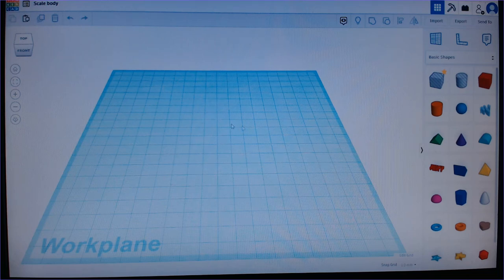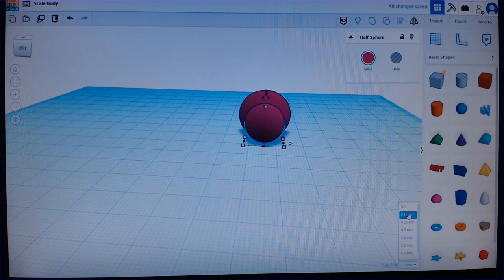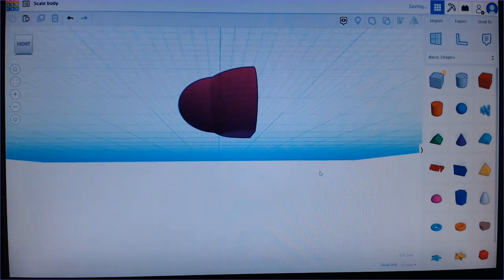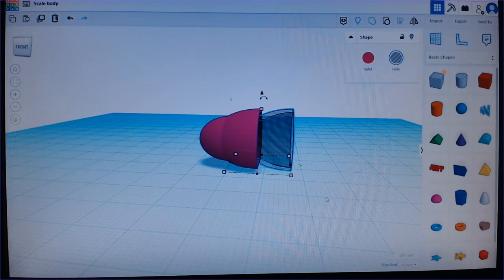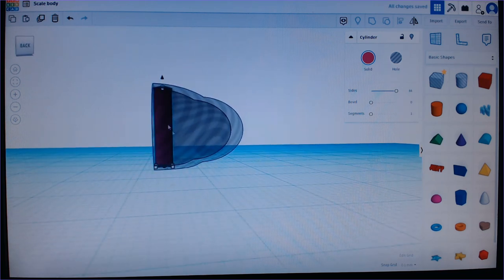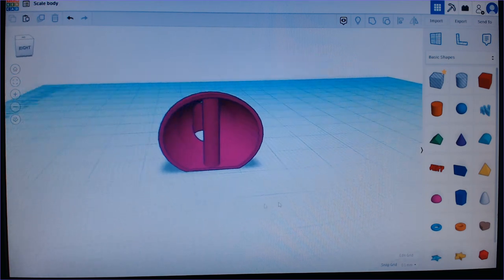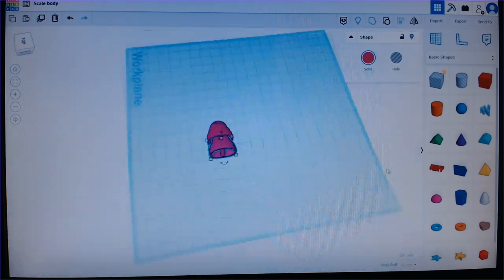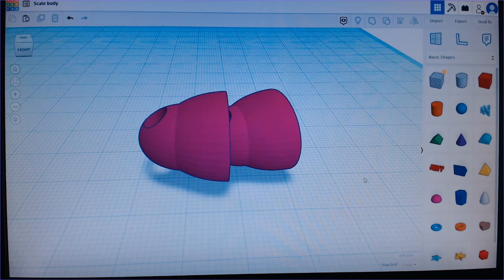Tinkercad no.1 , how to make an articulating dragon body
This is a short tutorial of how to make a print in place articulating dragon body